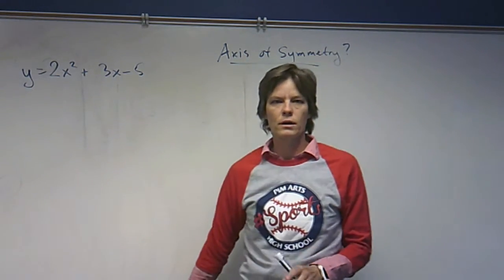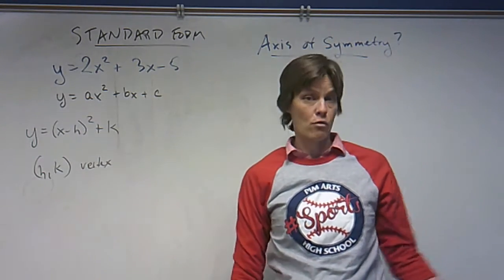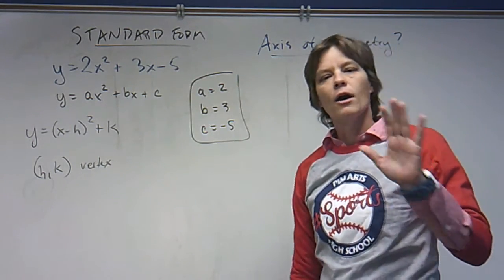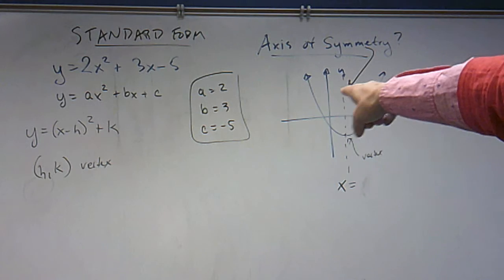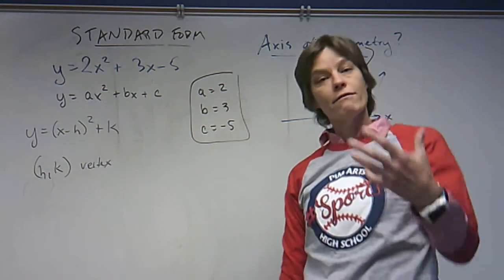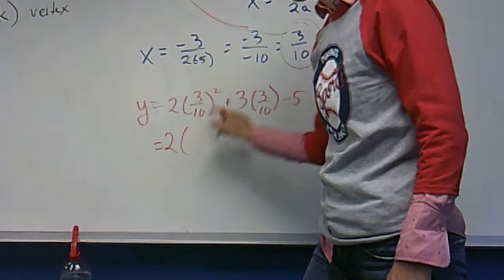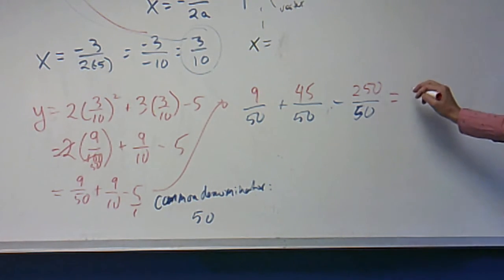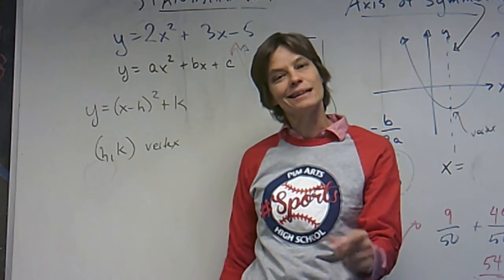finding vertex and axis of symmetry QF standard form